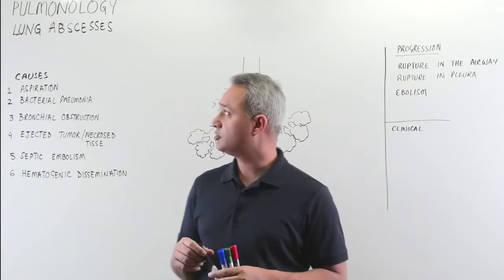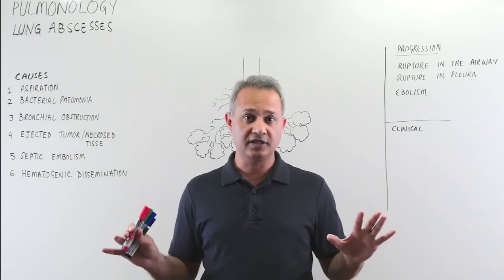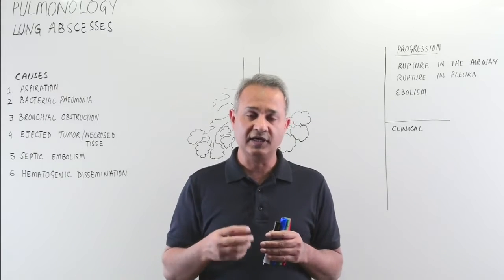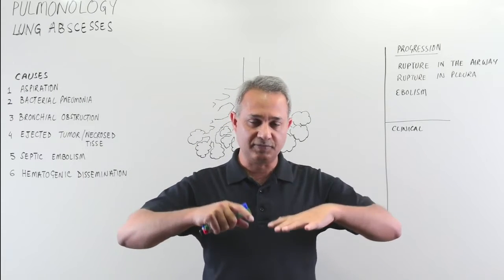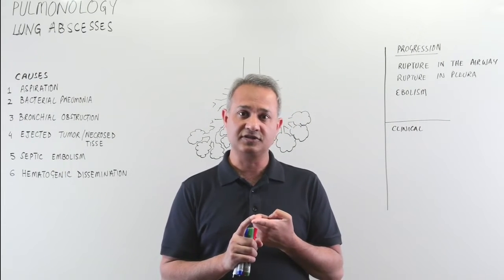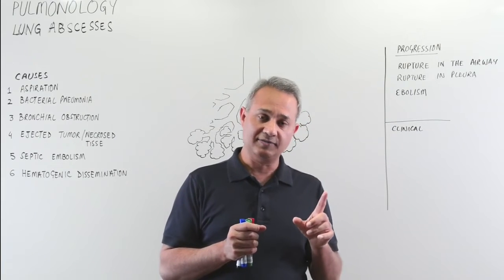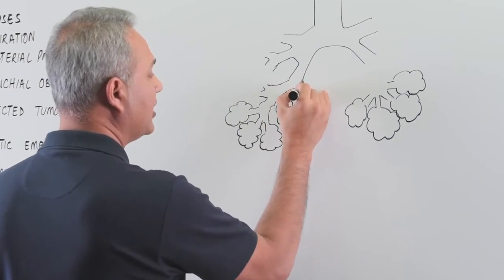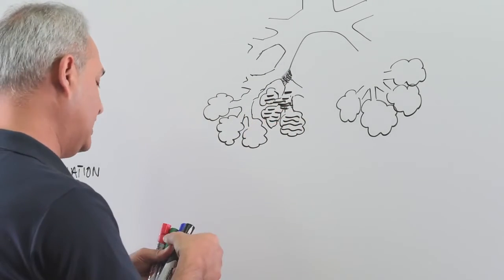Causes of Lung Abscesses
. The most important cause of lung abscesses in young people is the aspiration.
Dr. Mobeen Syed addresses that pulmonary aspiration can occur in many ways, which have discussed in the video.
Aspiration can occur during surgical procedures, in which nasal or oral flora may enter the lungs during intubation.
Another possibility is the aspiration of gastric contents. It mostly occurs in alcoholics, or in patients who have some neuronal damage.
Aspiration can occur in malnourished patients with suppressed reflexes.
Aspiration brings oral flora into the lungs. Staphylococcus aureus, Klebsiella, Pseudomonas, Haemophilus Influenzae are the dangerous oral flora which can cause aspiration pneumonia and lung abscesses.
The aspiration of gastric acids can cause local necrosis of lung tissue.
The bronchial obstruction is a cause of lung abscess. Obstruction occurs in the path of the airway, the distal part of the airway fills with the fluid that becomes an abscess. In the elderly, if a tumor blocks the airway, then the tumor-fragments can fill the distal part of the airway and become an abscess.

The following topics have discussed in the video:
* Aspiration as a cause of lung abscess
* Lung abscess due to bacterial pneumonia
* Lung abscess due to bronchial obstruction
* Lung abscesses due to ejected tumor
* Lung abscesses due to septic embolism
* Lung abscess due to hematogenic dissemination ...